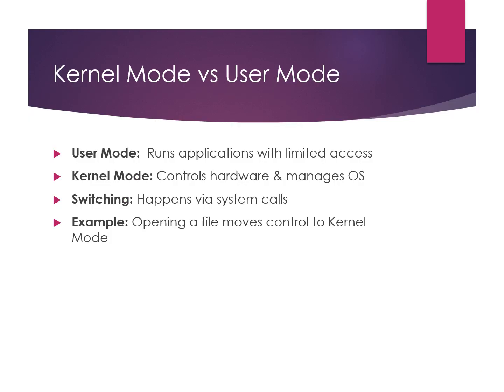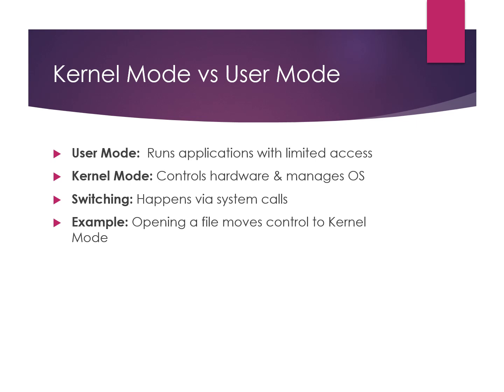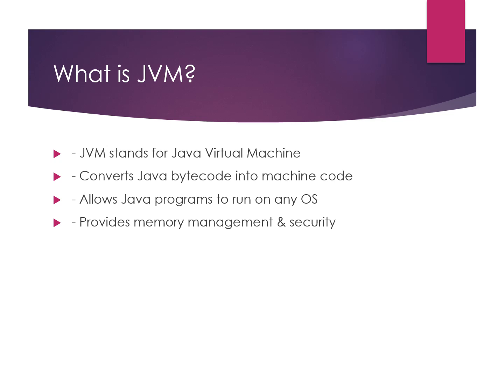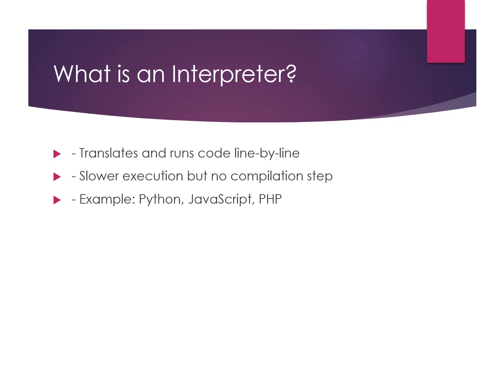KernelMode UserMode JVM Compiler Interpreter1